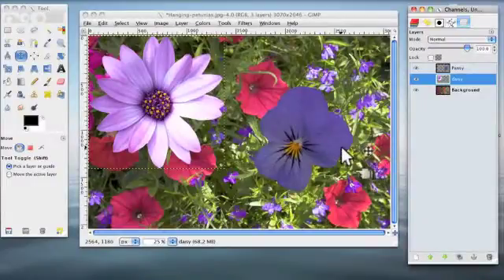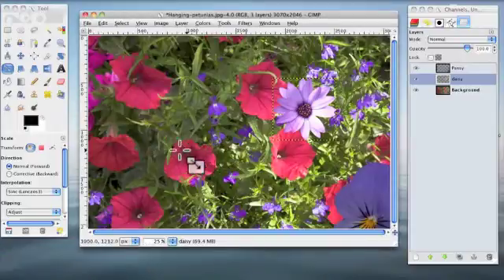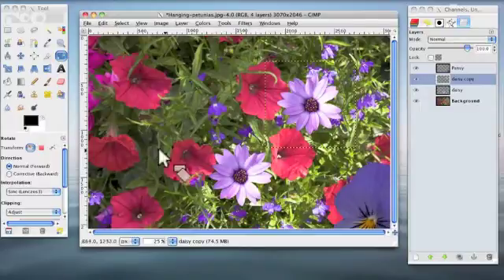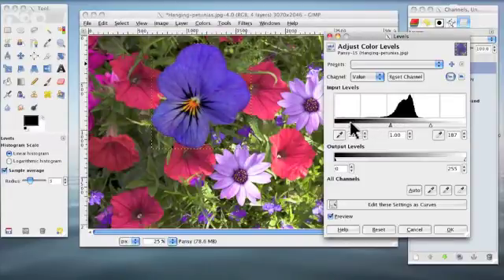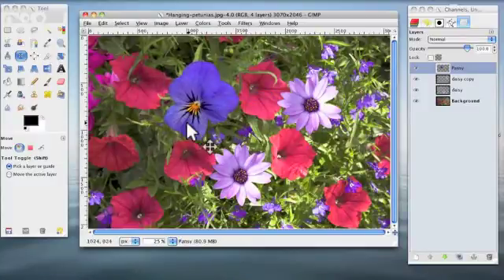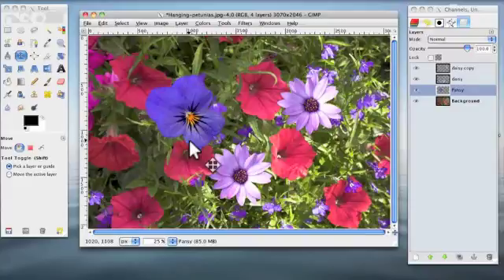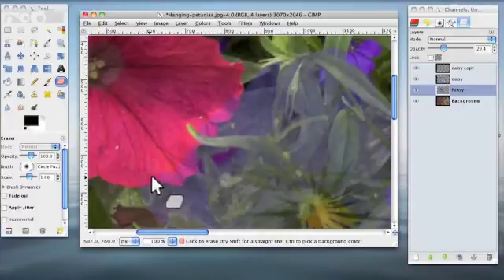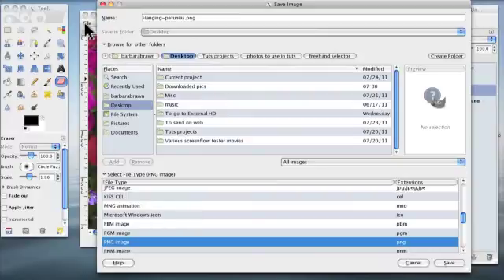Video 11b - How to Resize and Embed an object into a Photo - Gimp Tutorial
Manipulating photos is very handy to know how to do.
In this video (one of 2), we show you how to take an image from one photo and add it another one, whilst at the same time embedding it so it looks as though it was in the original photo! Clever stuff.
We are using Gimp version 2.6.11
The Series runs from Video 1 - Video 15c